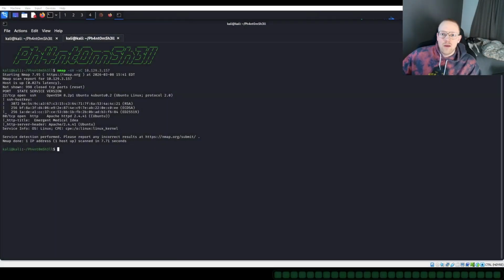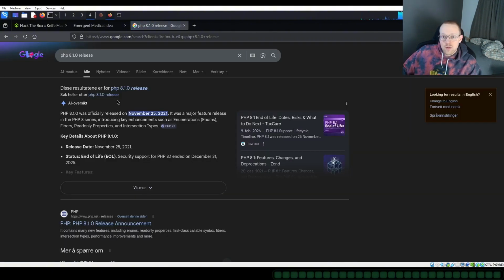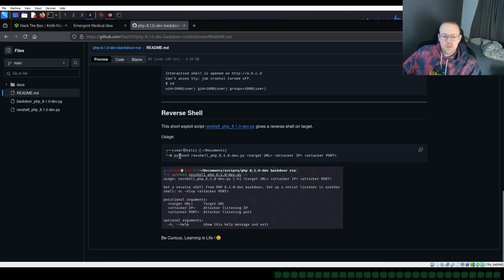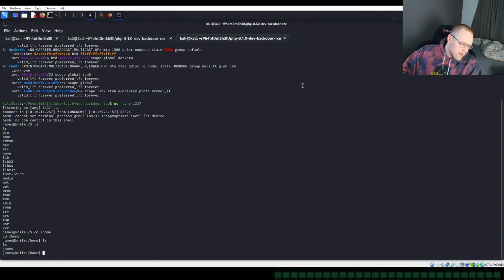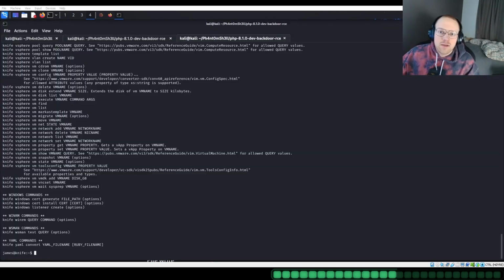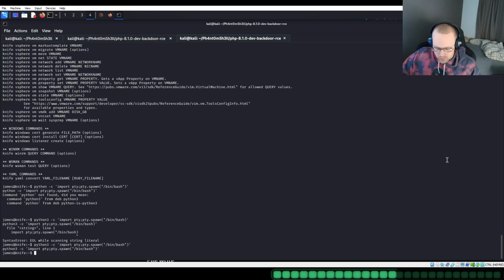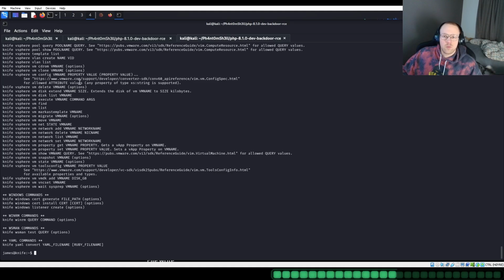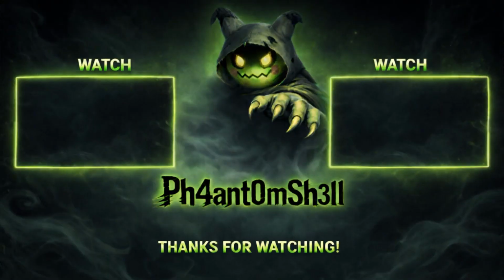Hack The Box: Knife Walkthrough | Exploiting a Backdoored PHP Version (Easy)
Hack The Box Knife walkthrough showing how a backdoor in PHP 8.1.0 can be exploited to gain remote code execution.

Privilege escalation was then achieved by abusing the knife binary with GTFOBins techniques to execute commands as root and retrieve the root flag.

This machine demonstrates how backdoored software and misconfigured binaries can quickly lead to full system compromise.